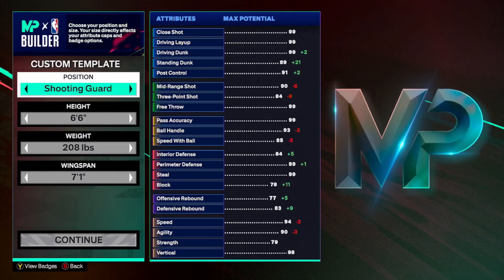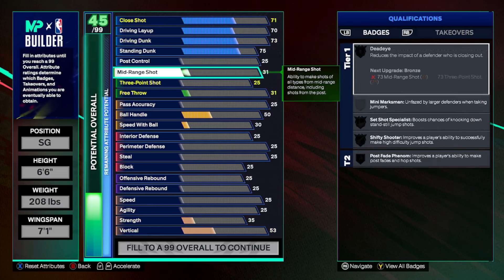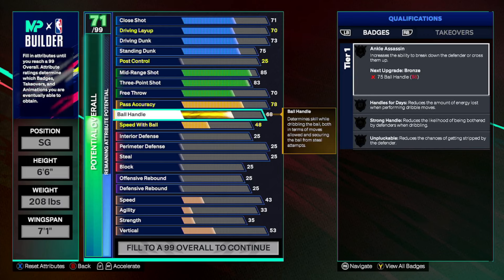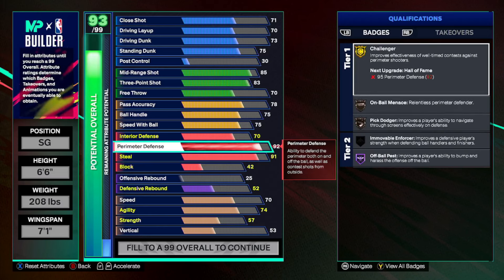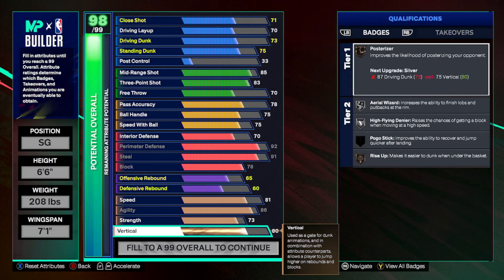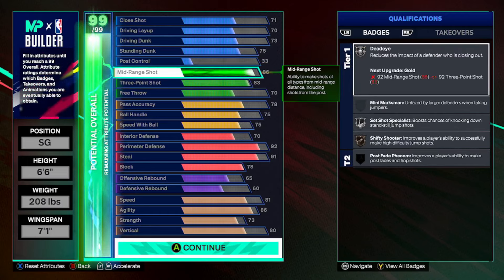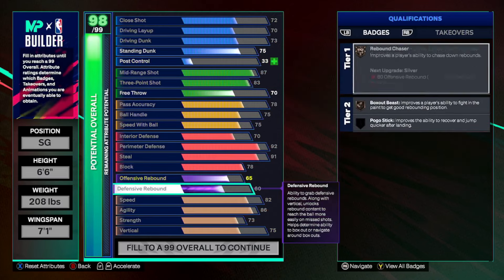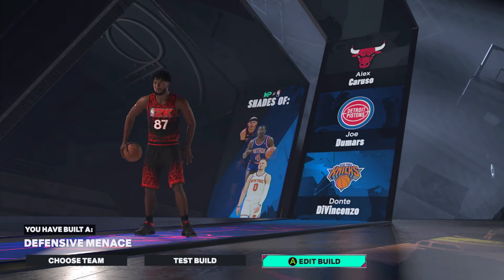BEST 6”6 Defensive Menace in NBA 2K25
THE BEST DEFENSIVE 6”6 Build YOU CAN MAKE IN NBA 2K25